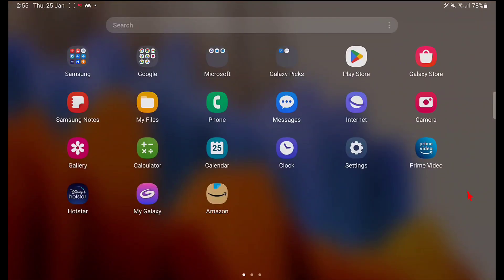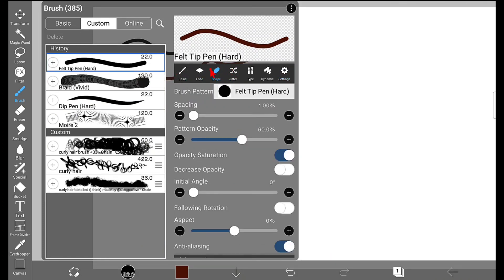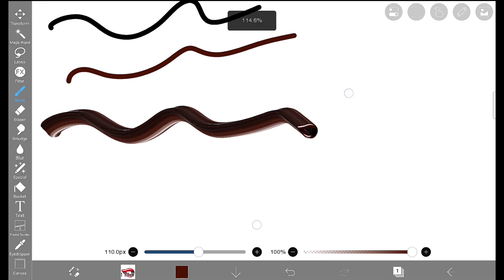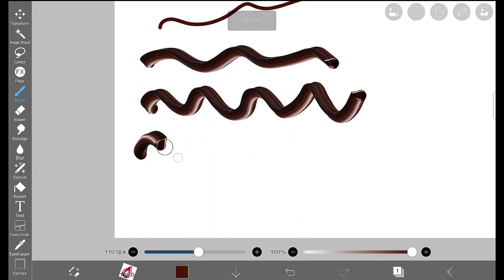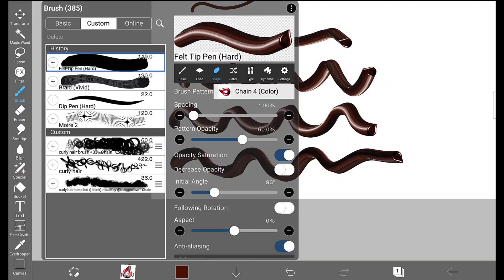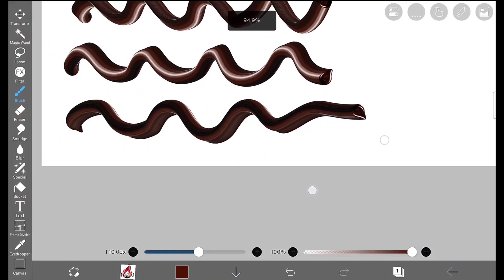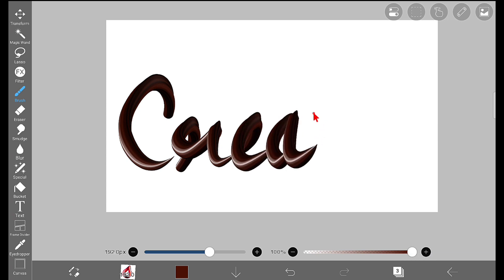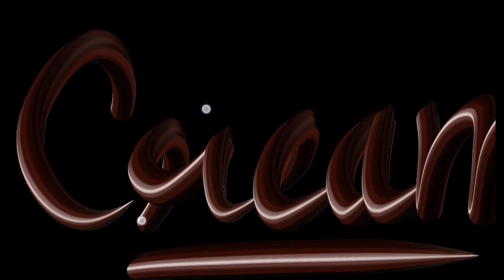How to make your own 3D brush in IBIS paint X, CUSTOM BRUSH in IBIS PAINT x